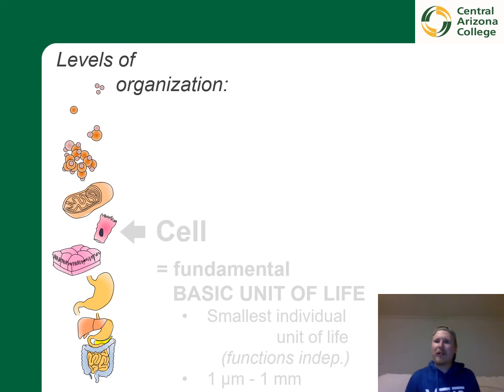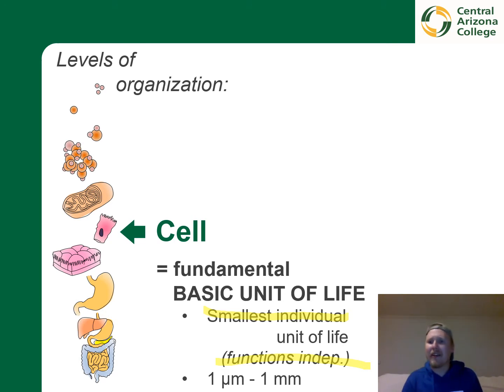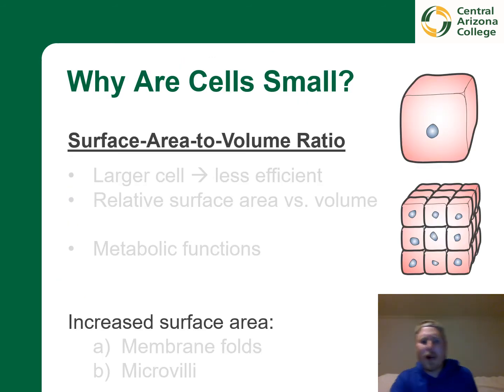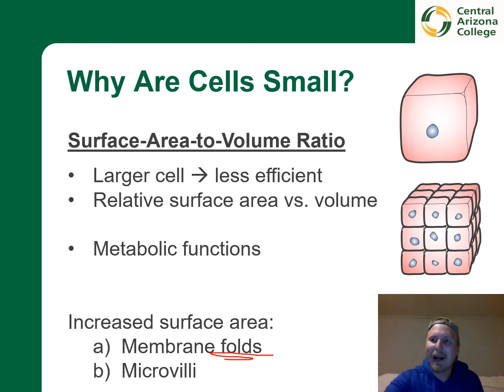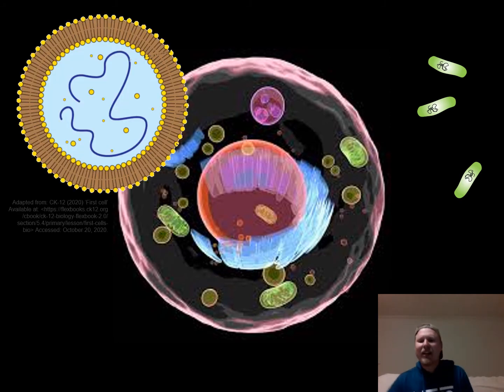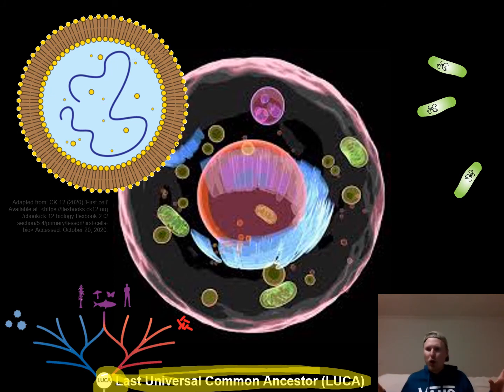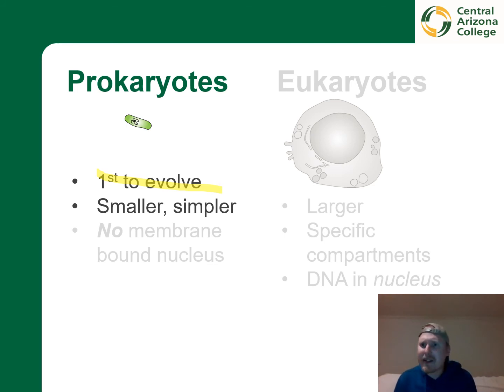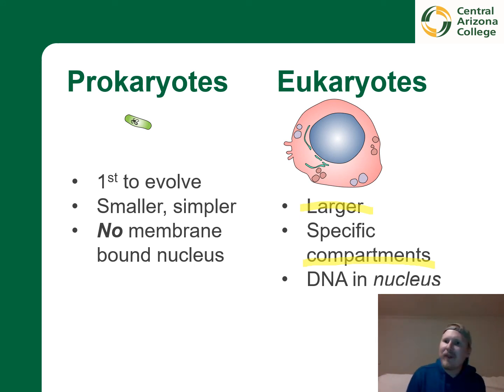BIO181 / online - Chapter 4 (part A): Introduction to a Cell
This video introduces us to the study of life on a cell-level. We will notice that a cell is the fundamental basic unit of life; it is the smallest form of life capable for being independently alive. We reflect on cells place in our levels of organization (sub-atomic particles, atoms, molecules, macromolecules, cell organelles, cells, tissues, organs, organ systems, organisms).
Our discussion also addresses the scale of cells' size, noting the importance of microscopy (light- and electron-) in the advancement of the study of cells.
We will consider a major concept of surface-area-to-volume-ratio as an explanation for the cells' small size. It is vital that the cell size remains small, so that sufficient amount of cell's outer surface area is available. Also methods for increasing surface area (folds, microvilli) are mentioned.
Terms cytology (study of cells) and histology (study of tissues) are introduced. We discuss the evolutionary history of the appearance of the first cells; concluding that the earliest cell organelles probably appeared as a result of a symbiosis between the early cell and an organelle that accidentally ended up inside it.
This video finishes with a comparison of prokaryotes (evolved first, smaller, simpler, no nucleus - DNA free in cytoplasm) and eukaryotes (evolved later, larger, complex - specific compartments, nucleus - DNA inside a nuclear envelope).